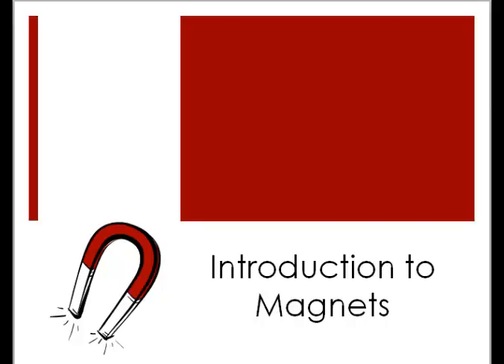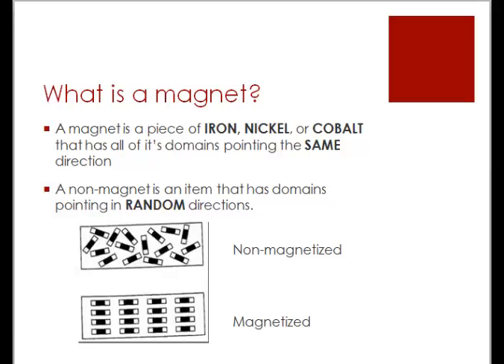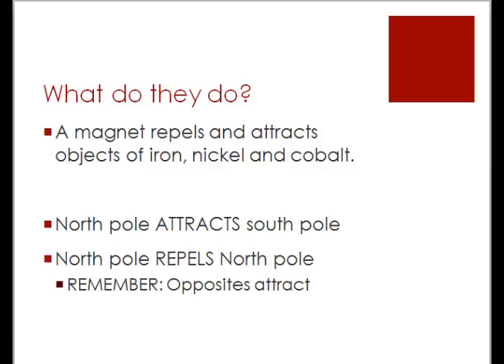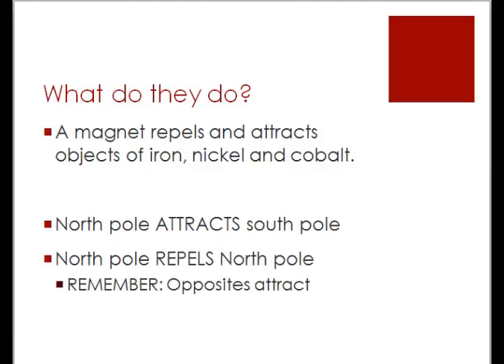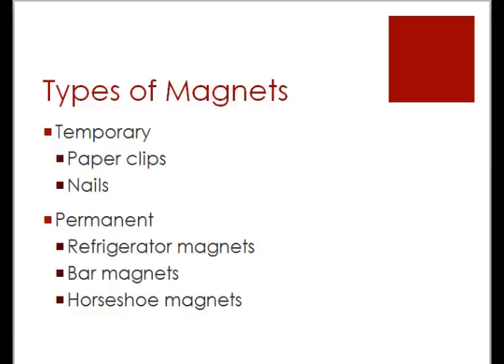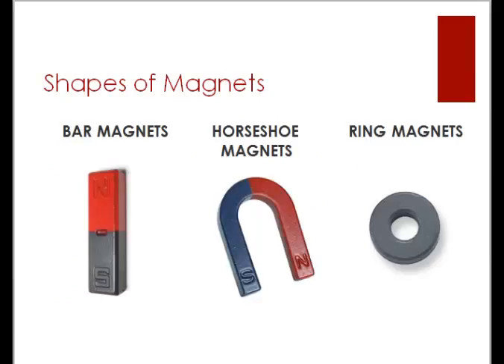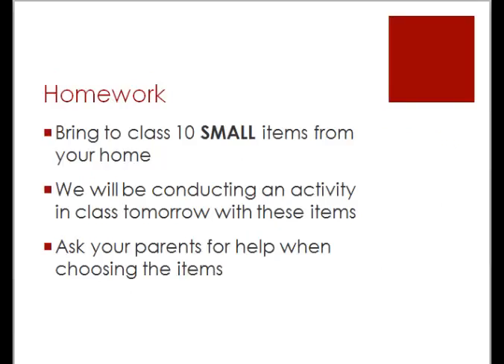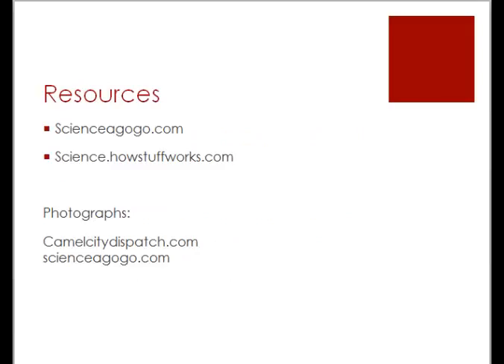Magnetism Lecture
A brief introduction to our magnet unit.